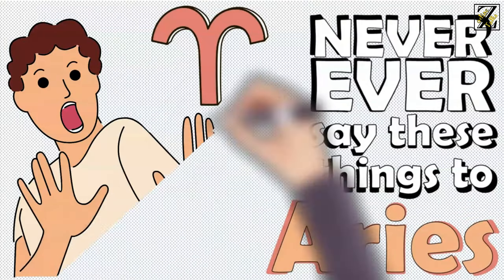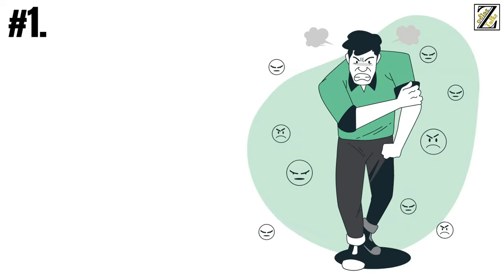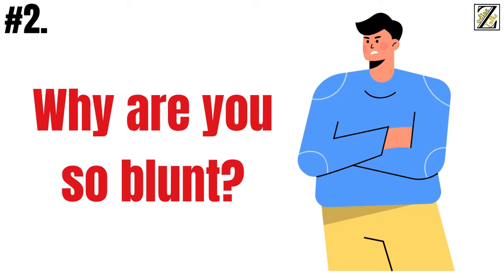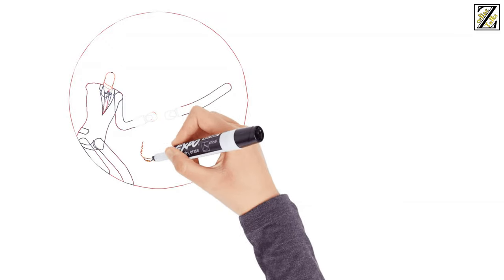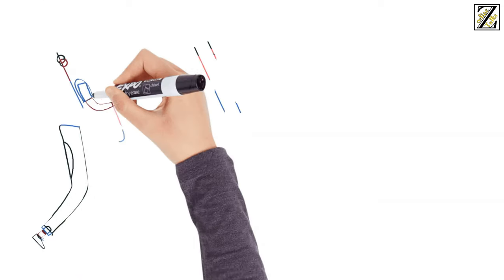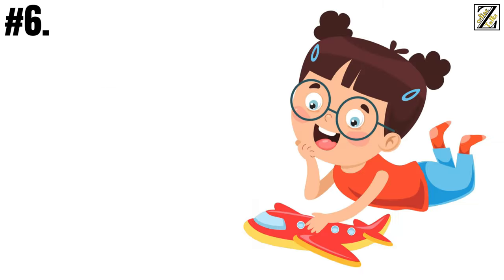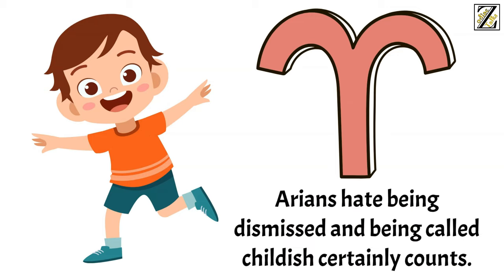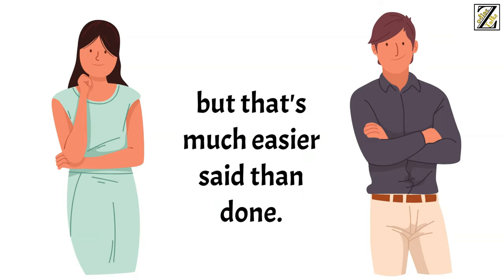NEVER EVER say these things to ARIES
Bold, brash, confident, and energetic, Aries has a way of being noticed even when they're trying to go unnoticed.

Because of their strong personalities, it's easy to assume they don't get easily annoyed, but anyone who's interacted with an Aries at any point knows that's not the case.

Yes, Arians have hot tempers that ignite at the slightest provocation, but few things bother them as much as listening to any of the following things.

Based on Aries Sun Sign